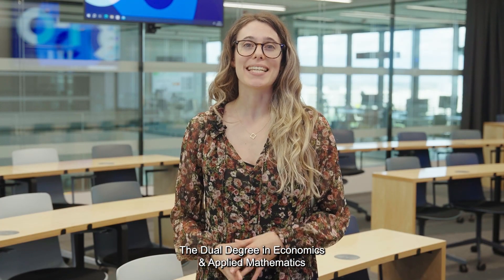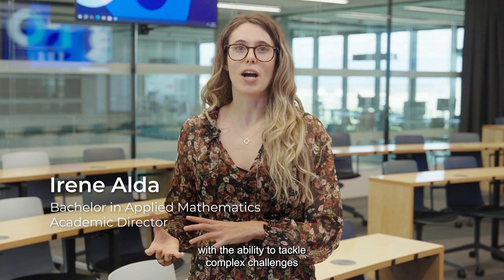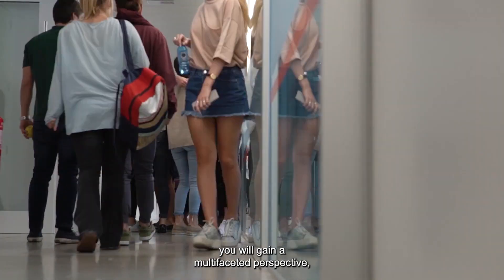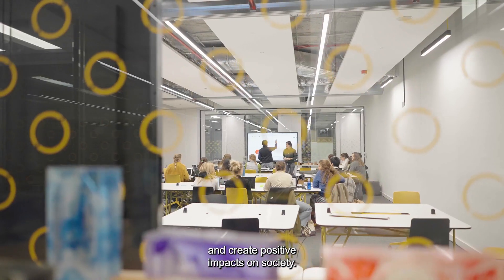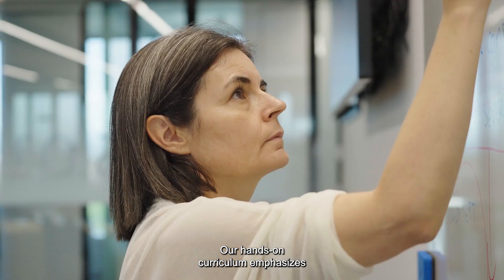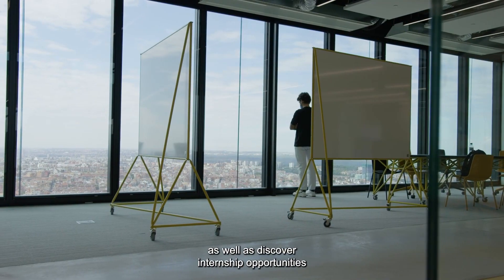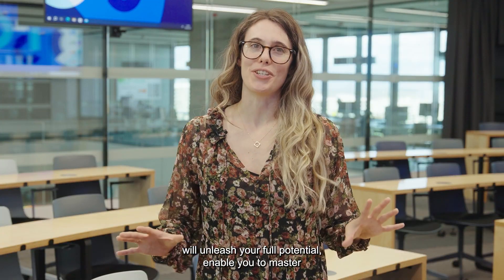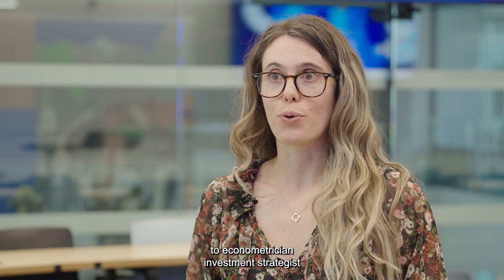Dual Degree in Economics & Applied Mathematics at IE University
The Dual Degree in Economics & Applied Mathematics is a hands-on program that combines mathematical expertise with a deep understanding of economics in the digital and tech era.